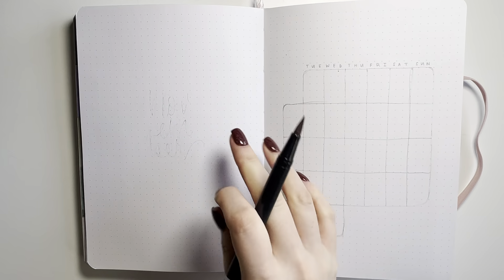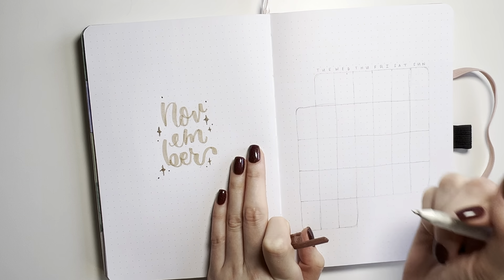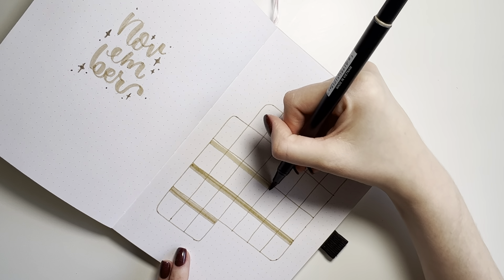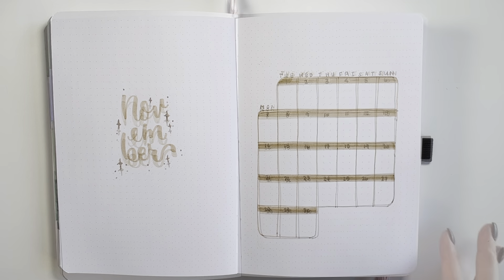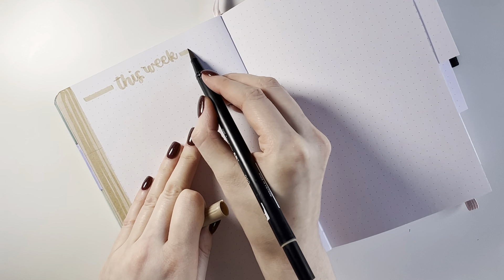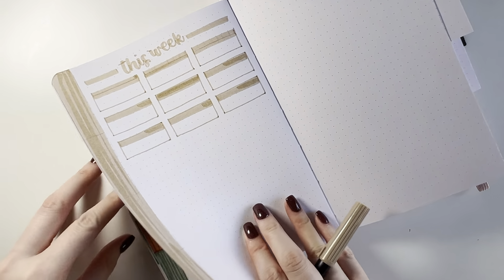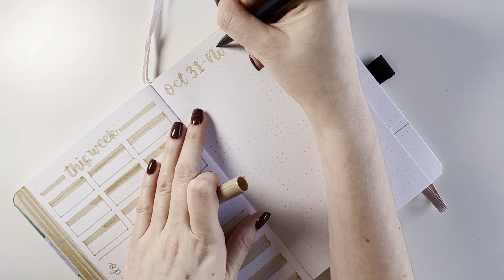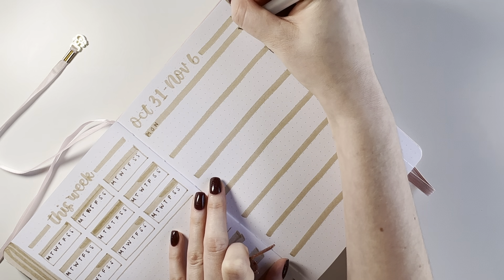✨ PLAN WITH ME ✨ | November 2022 Bullet Journal Setup | kaylaashleyplans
Hi everyone!

Here is my very simple, minimalistic setup for the month of November. I hope you enjoy :)

❤️Kayla